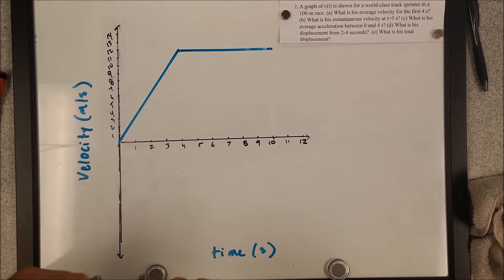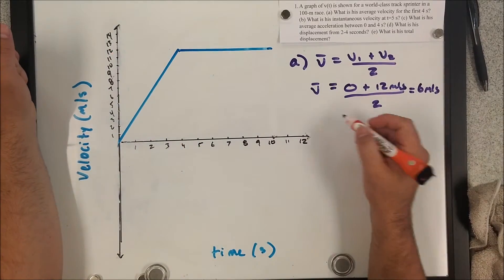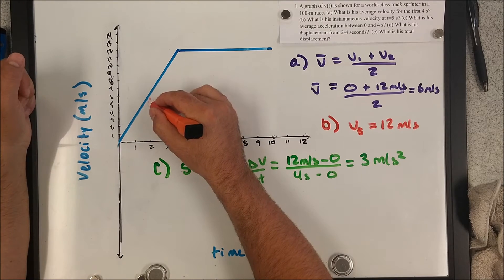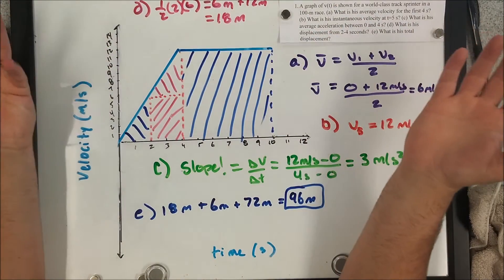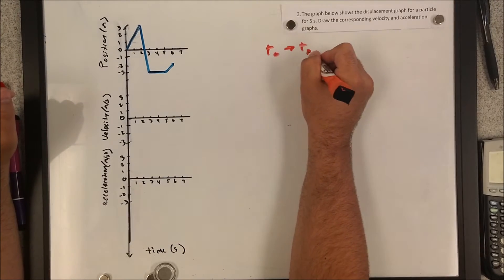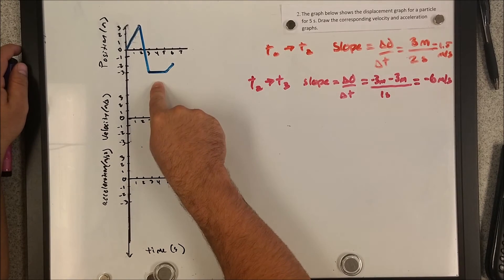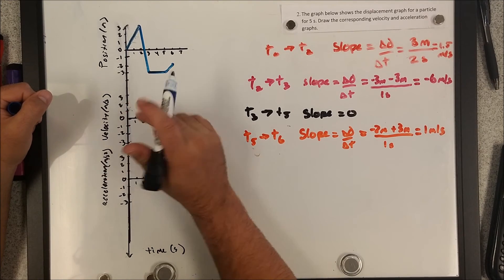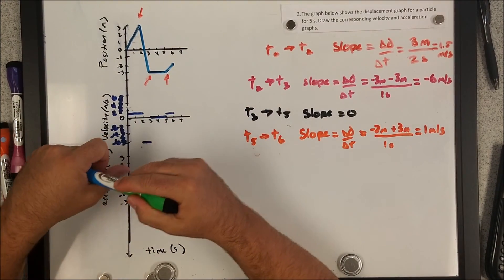Motion Graphs 4 Example Problems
I go through multiple examples dealing with motion graphs.

Free Workbook with massive collection of AP Physics worksheets with solutions